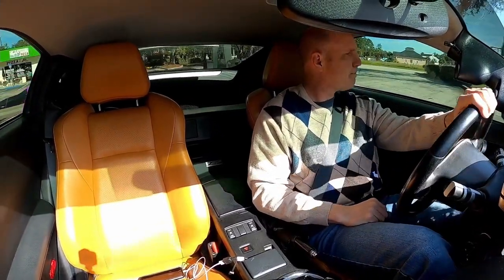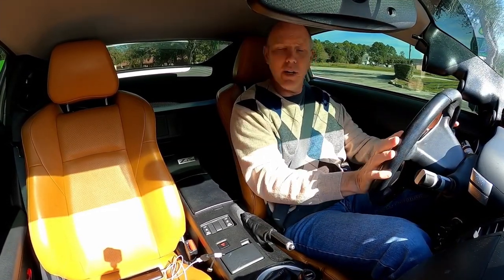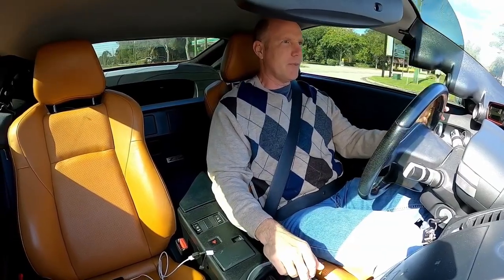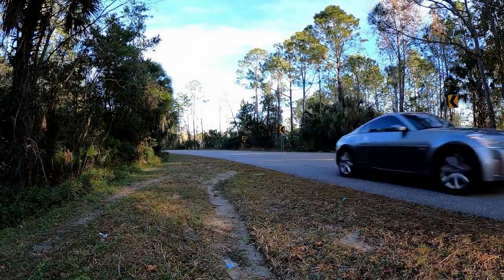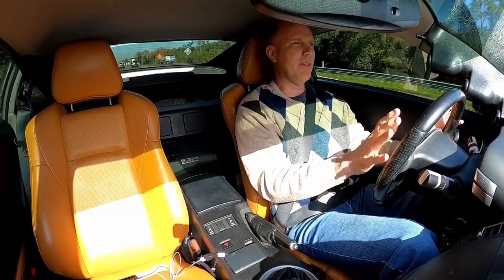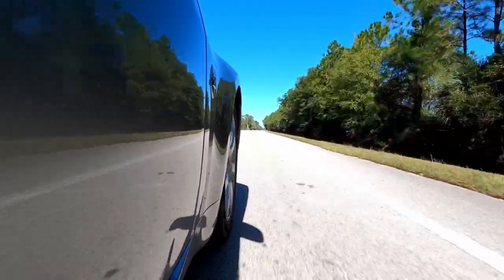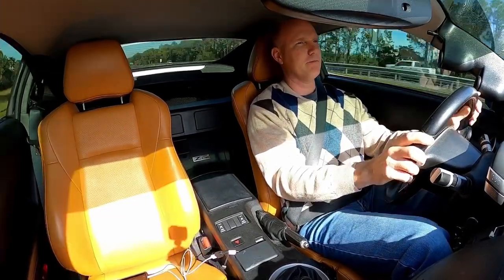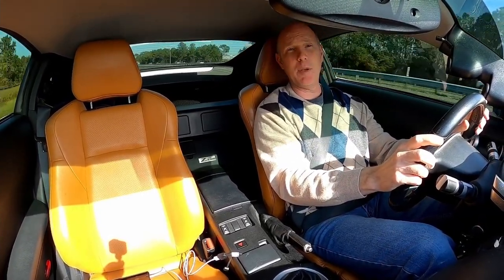Nissan 350Z By The Numbers: Curb Weight, 0-60, Track Time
S1E1 Gathering data to establish a performance baseline before modifying the Nissan 350Z. The car is weighed and tracked to capture reference point data. I definitely need to improve my driving skills. Let the fun begin.

This presentation is protected by the U.S. and international copyright laws.  Reproduction and distribution in any form without the written permission of Rob Review is prohibited.